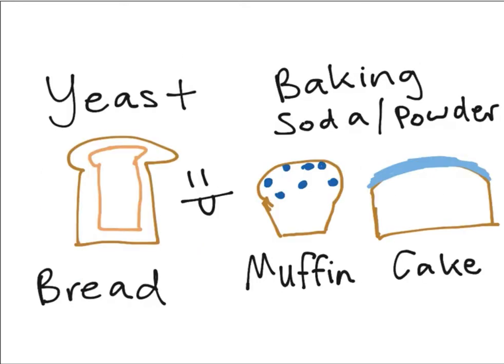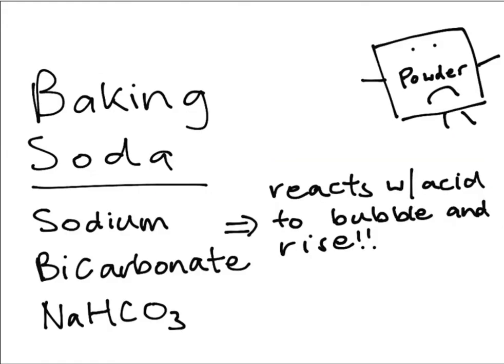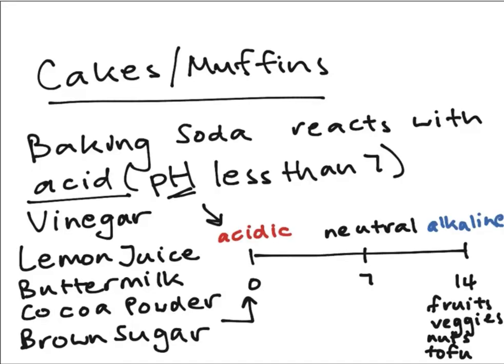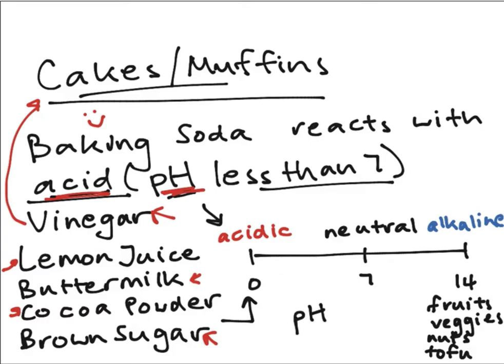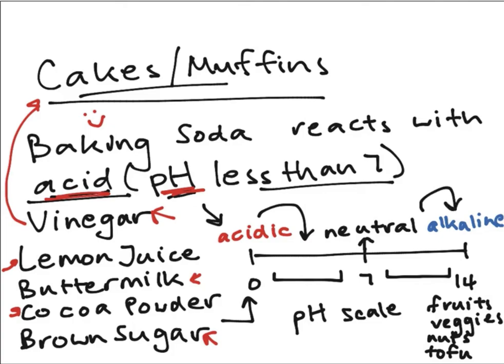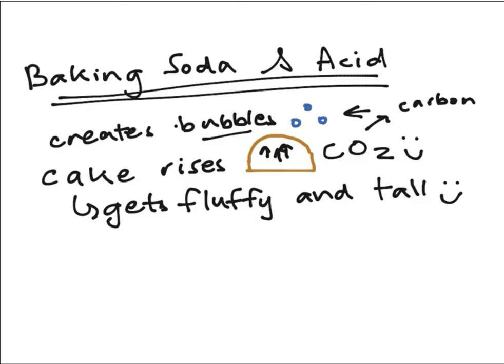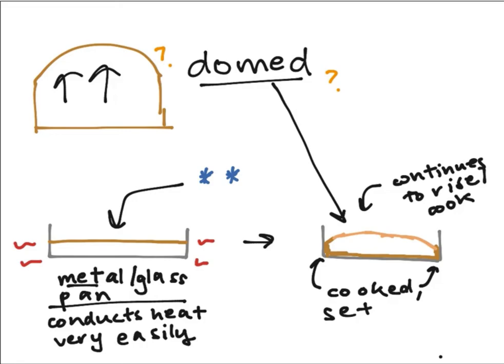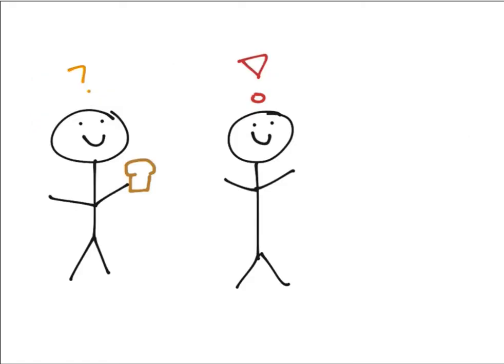Food: Why are cakes and muffins domed?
Ever wonder why your delicious blueberry muffin is domed? Figure out here!